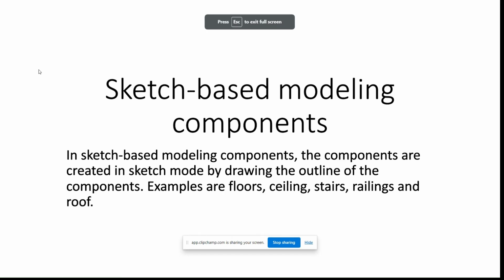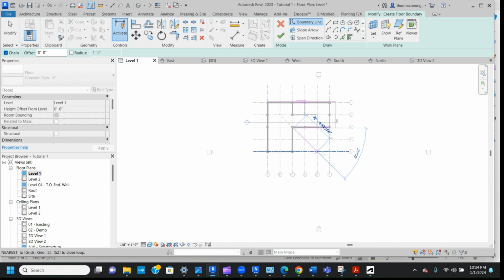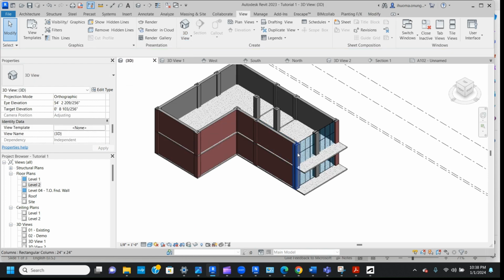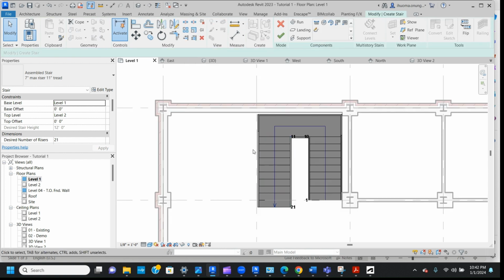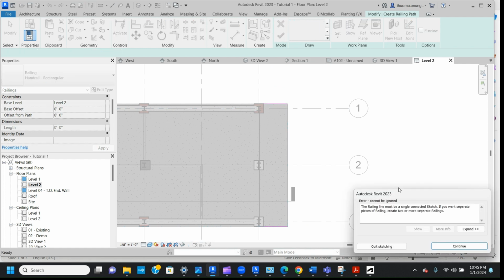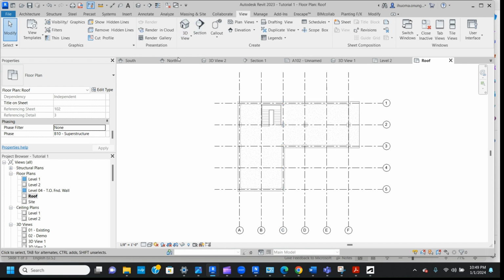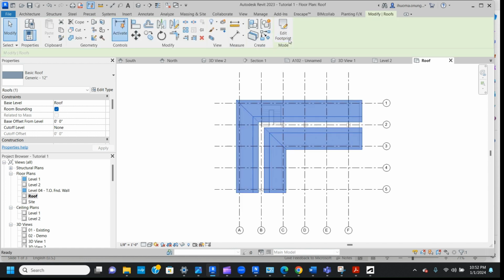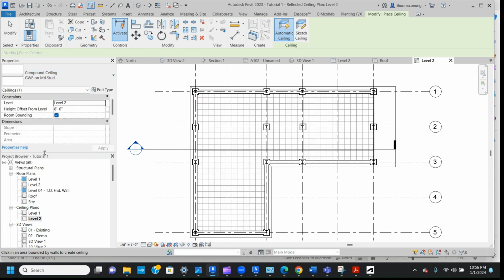Creating Sketch based modeling components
Creating Floors, Stairs, Railings and Ceiling and Roof in Revit.